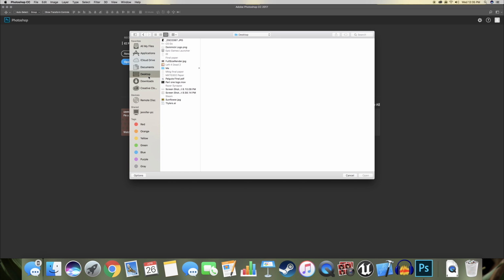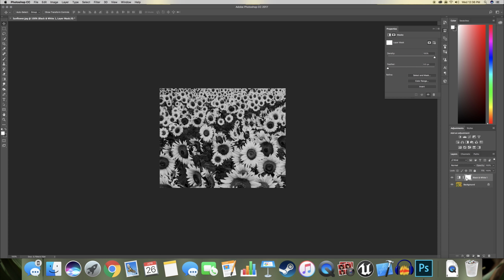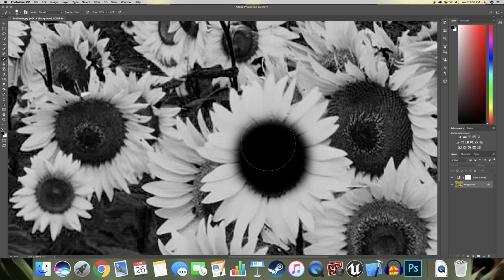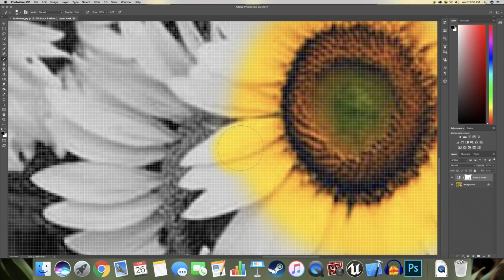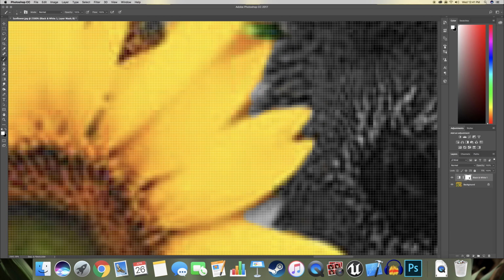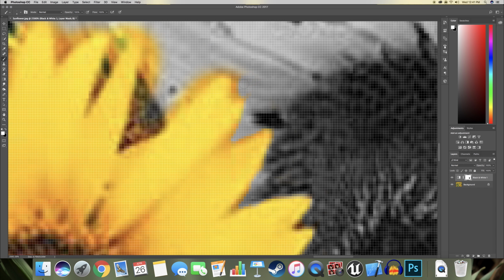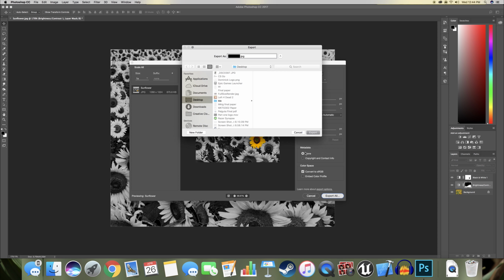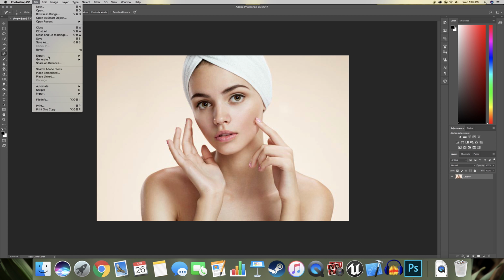Three Photoshop Tutorials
Here I show you how to do three different tasks in Photoshop.